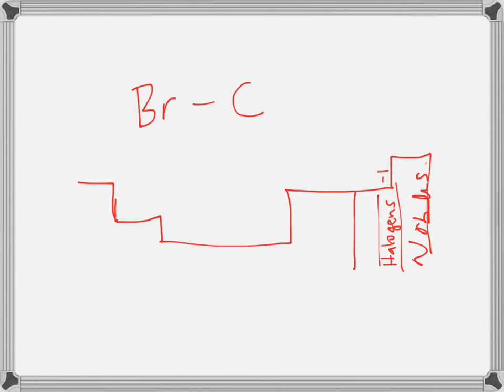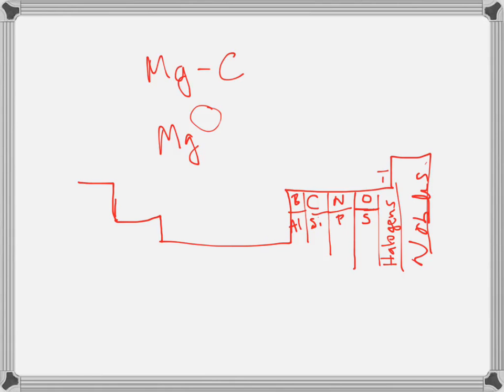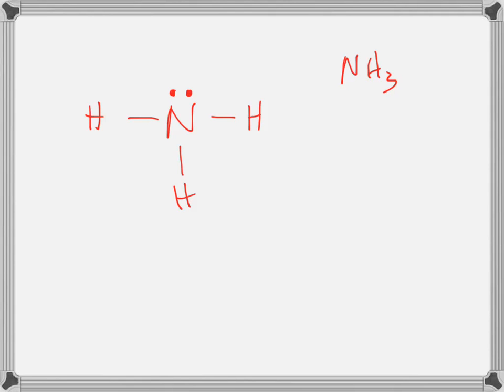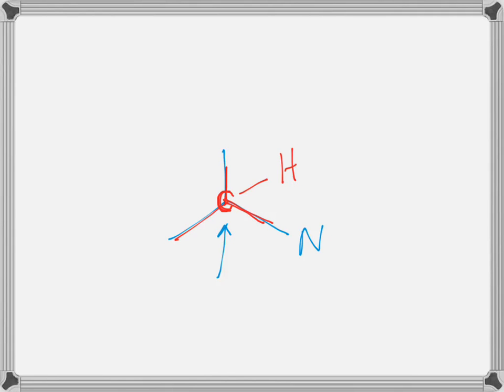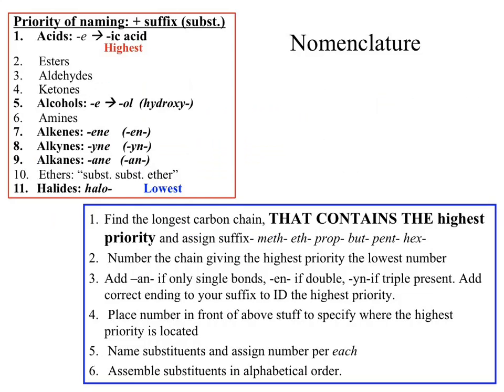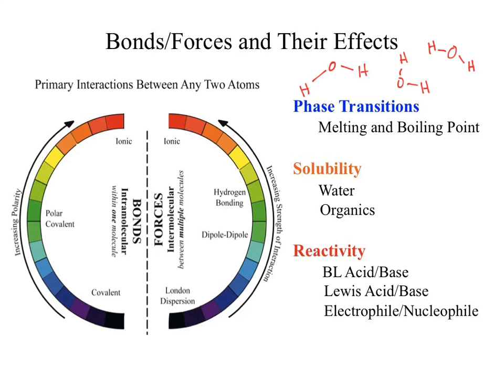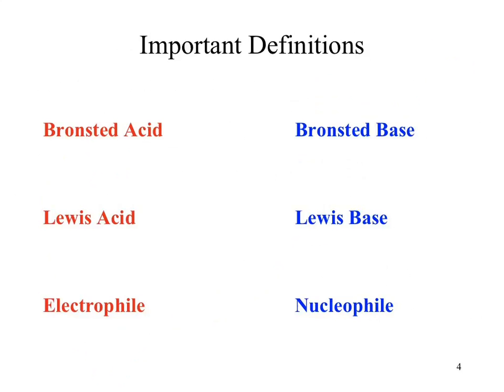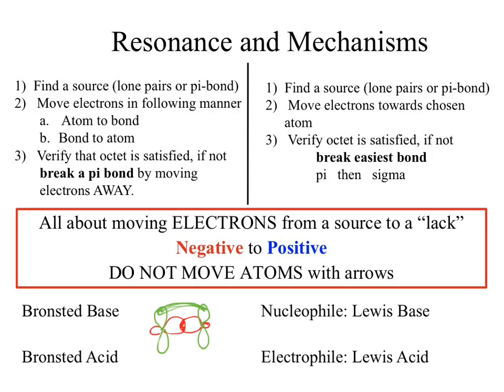FA13CHM236 Week1b review